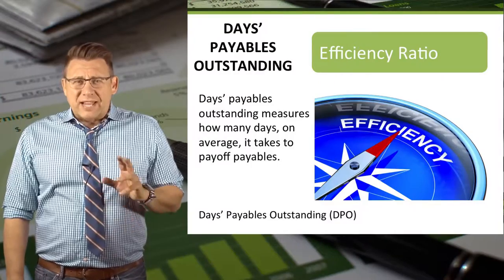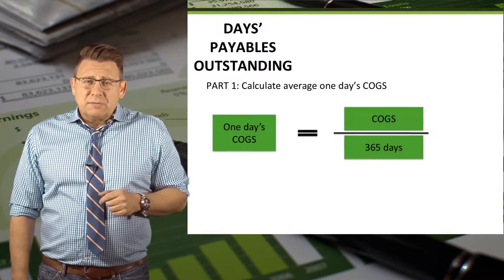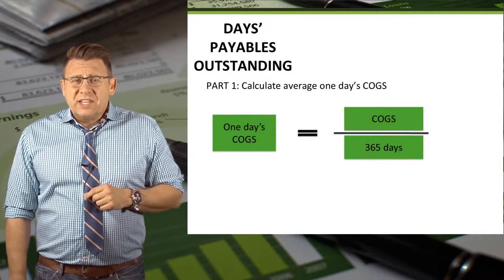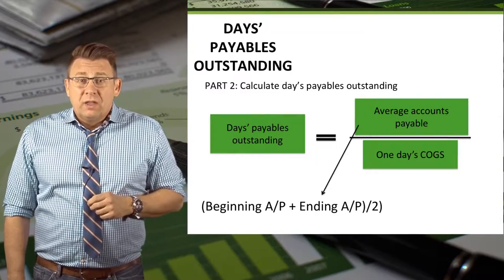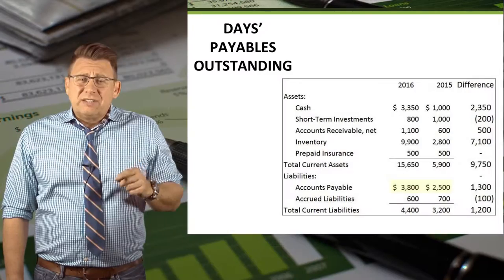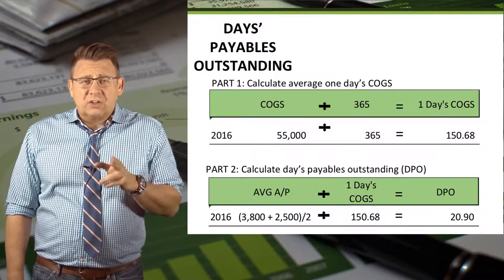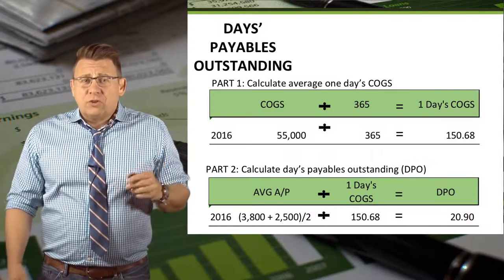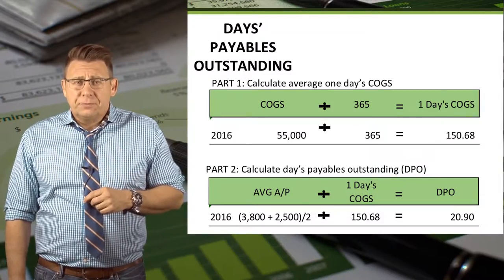Financial Analysis: Days’ Payables Outstanding Example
Days’ Payables Outstanding Ratio
For best viewing, switch to 1080pv